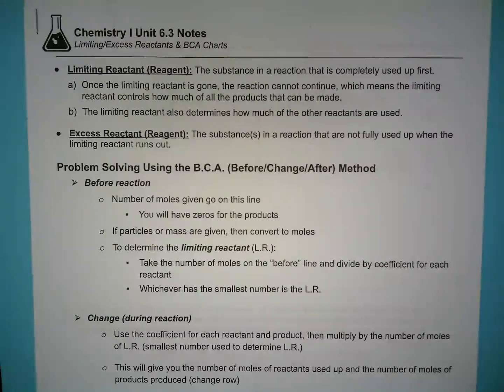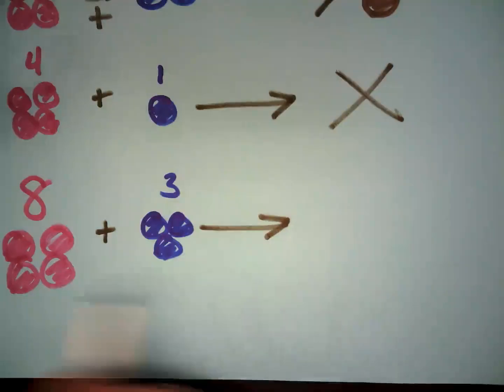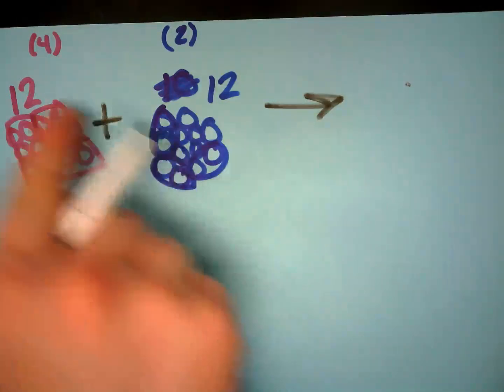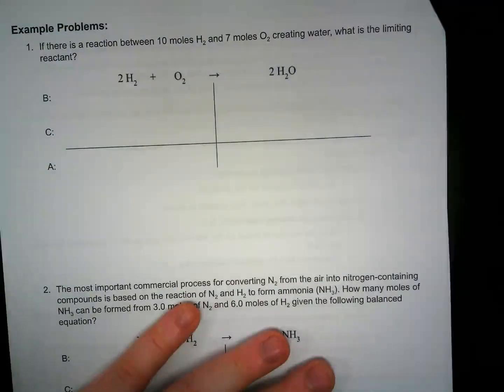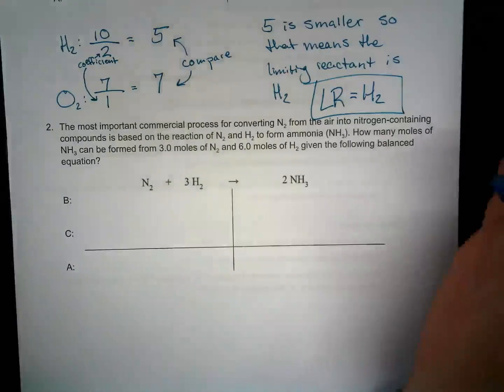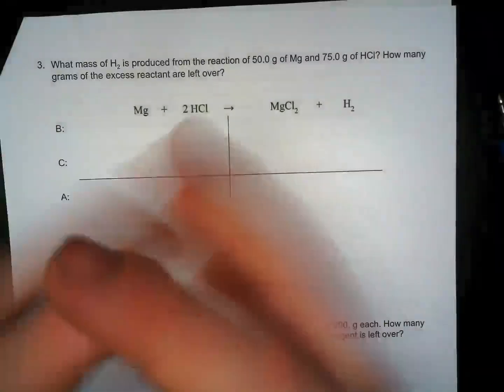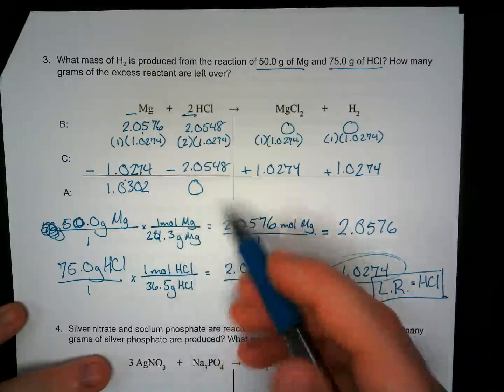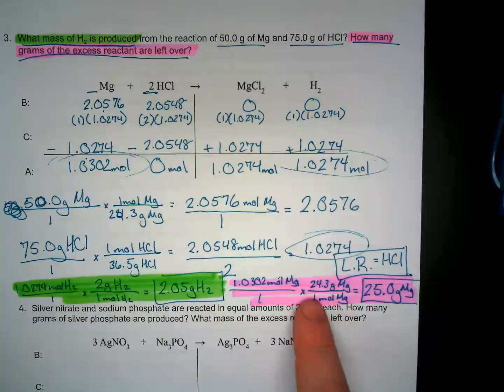Unit 6.3 Notes Limiting/Excess Reactants & BCA Charts